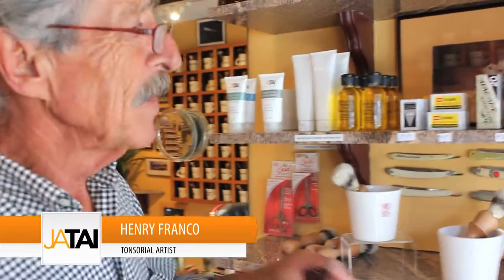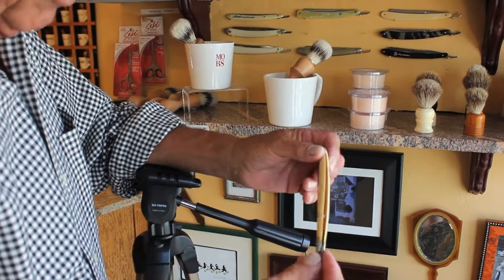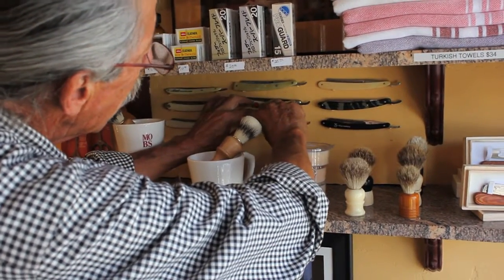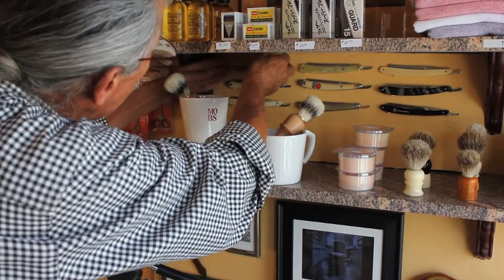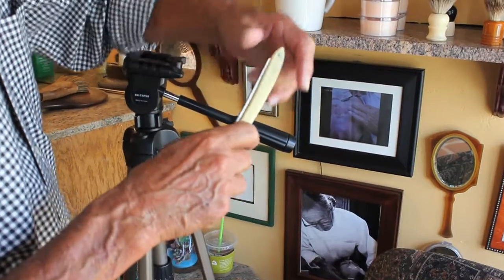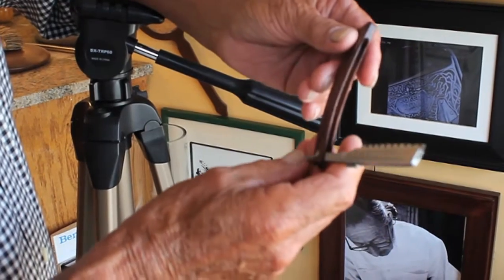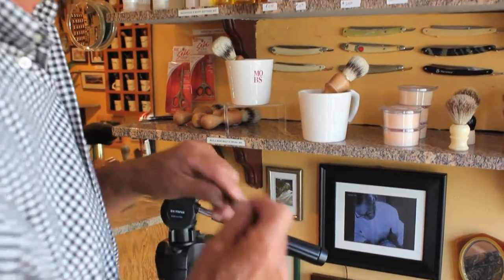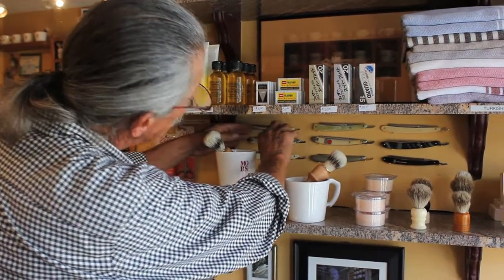Old Vintage Straight Shaving Razors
Shaving has a long history. Before injectable blade razors there were straight razors you had to hone and strop. For fun, here are some old vintage straight shaving razors collected by an old time barber in Santa Barbara, CA.